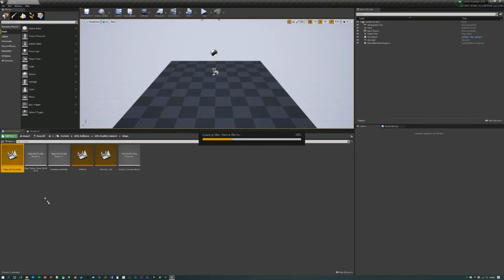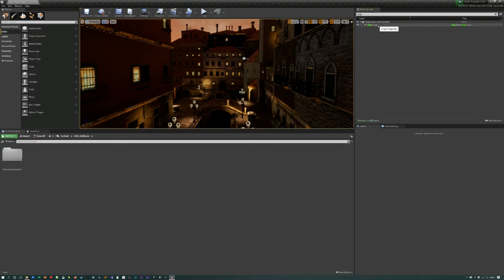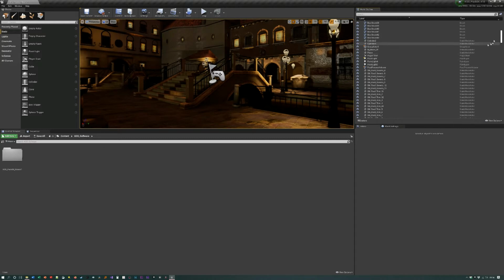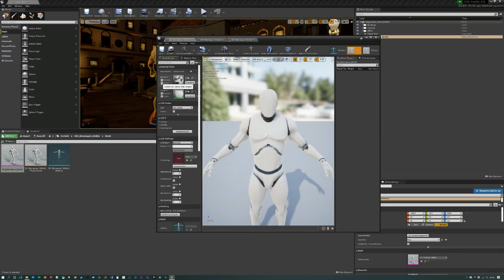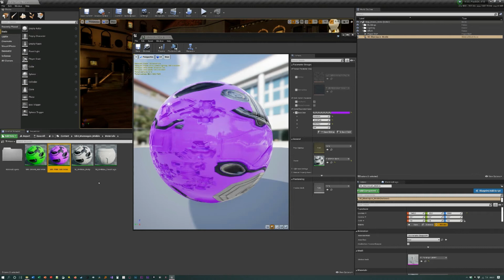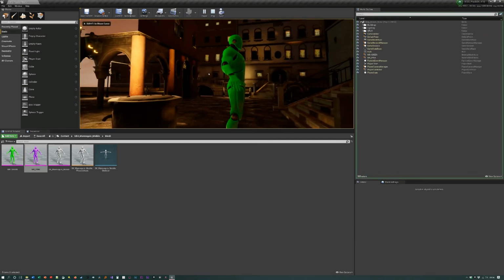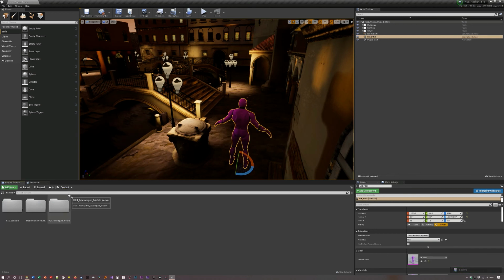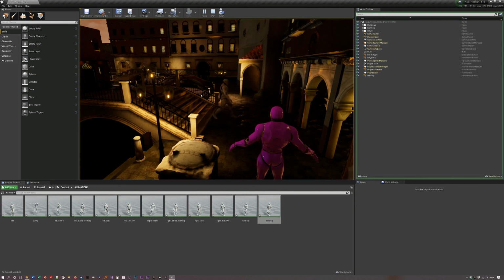The Venice Project Part 1.2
Animation Files download